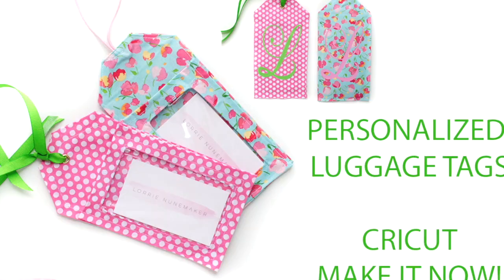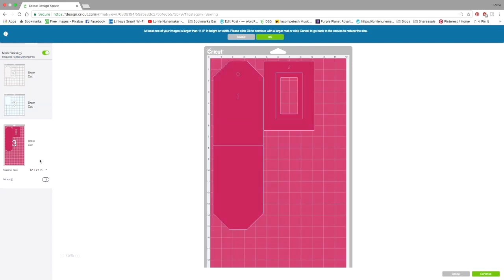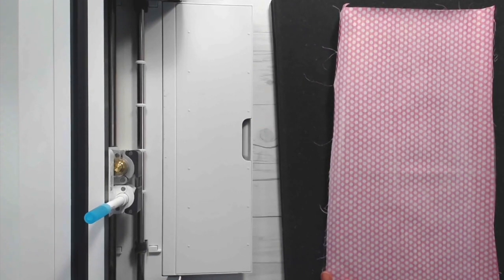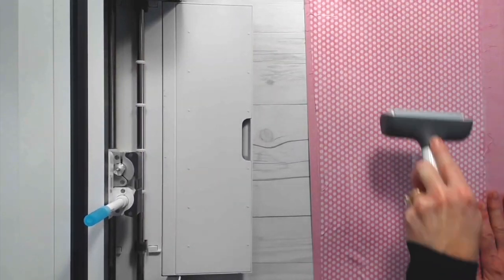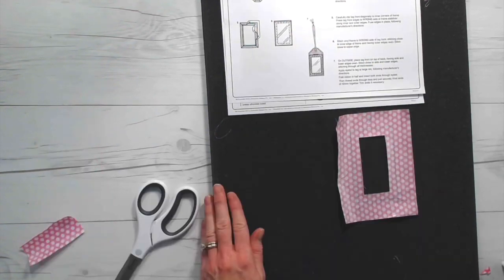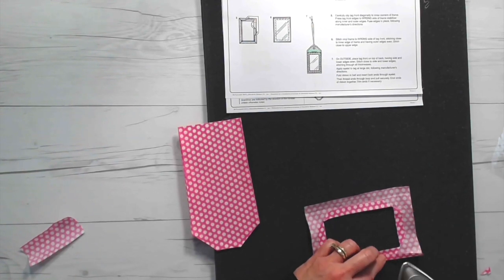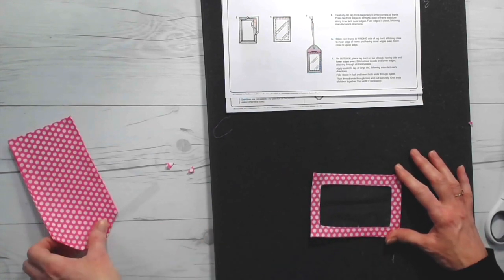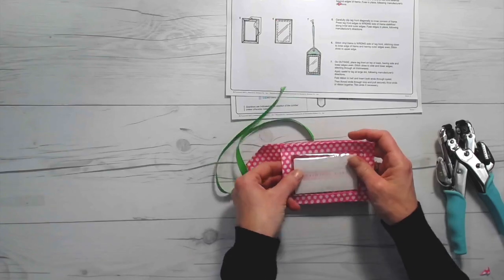DIY Luggage Tags with the Cricut Maker and Make It Now Projects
Pilot Frixion Pens
3” Quilting Ruler
Singer Sewing Machine

      additional 10%